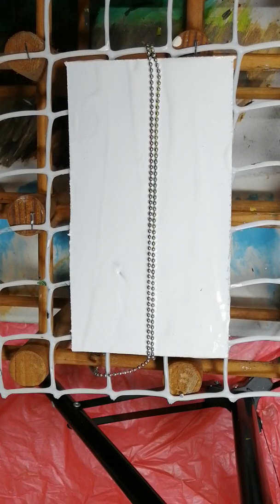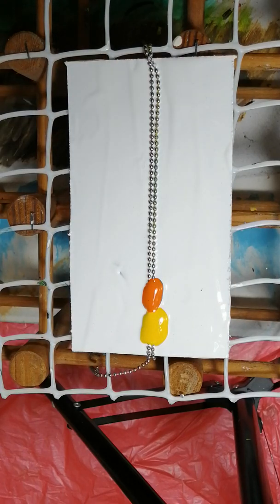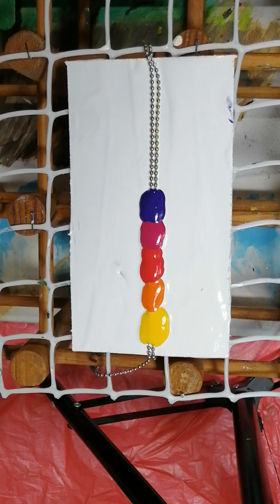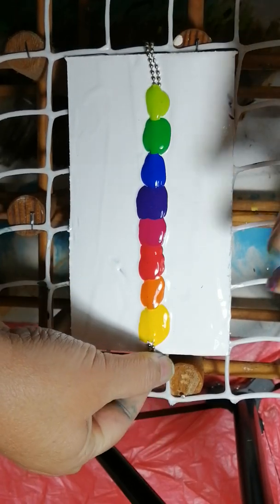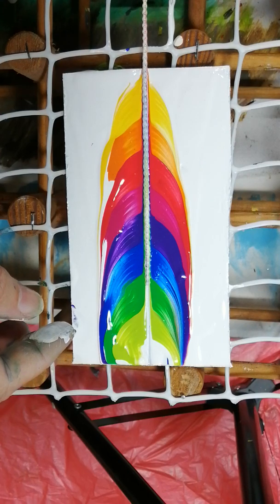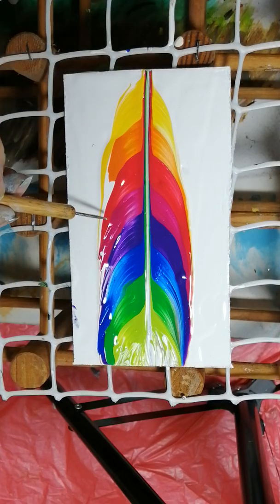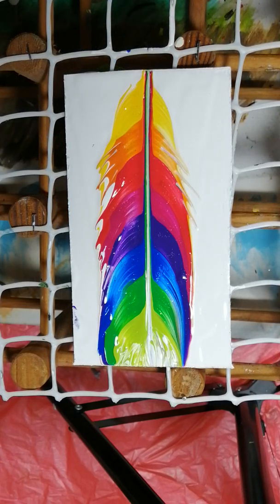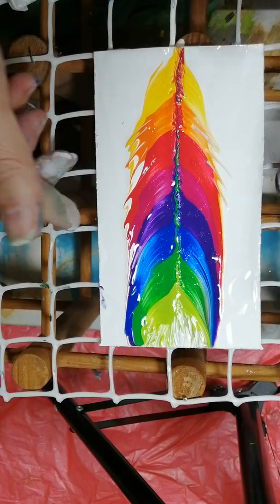rainbow feather chain pull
We're doing a chain pull challenge on Fluid Art South Africa on Facebook this month, so I made this little tutorial.
Products used are Gecko Art premixed paints.